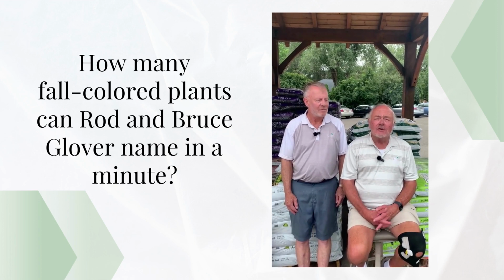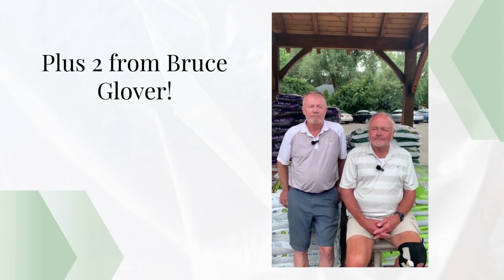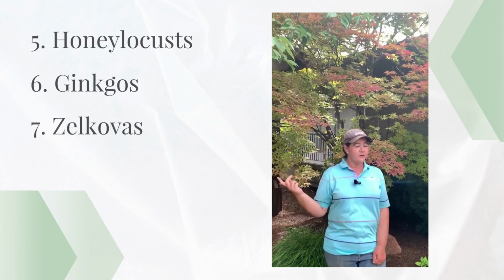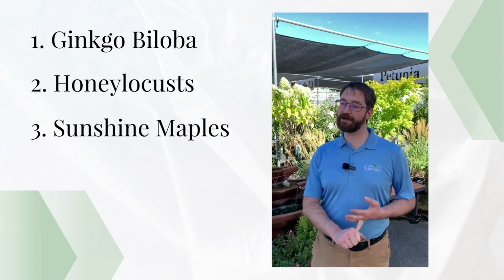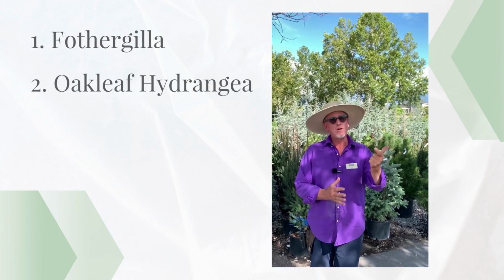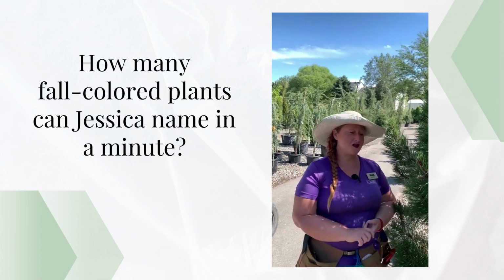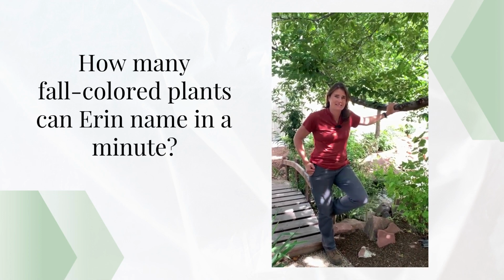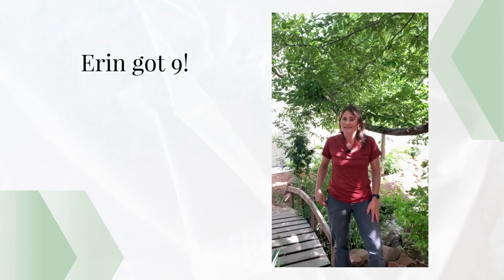60-Second Challenge: Identify Autumn-Colored Plants!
60-Second Challenge: Identify Autumn-Colored Plants!

🍂 How many fall-colored plants can you name in a minute?

Join the Glover team as they take on the ultimate autumn test.

Think you can beat the timer? 🕒 Test your plant prowess! Comment how many you can name in a minute below. Ready, set, go! 🍁🌾

At Glover Nursery, we strive to provide our customers with the best products and expertise to create stunning outdoor spaces. We are committed to inspiring and aiding our community in their landscaping endeavors. Glover Nursery… where a love for plants runs deep.